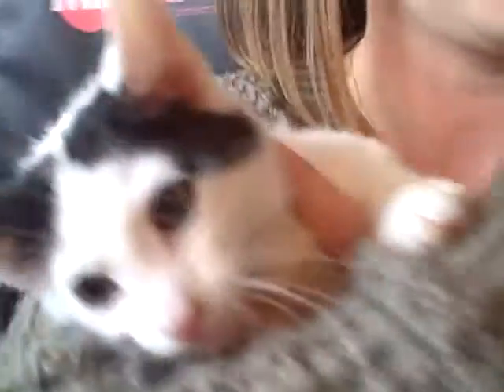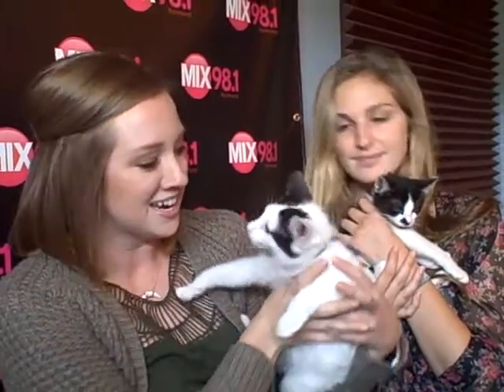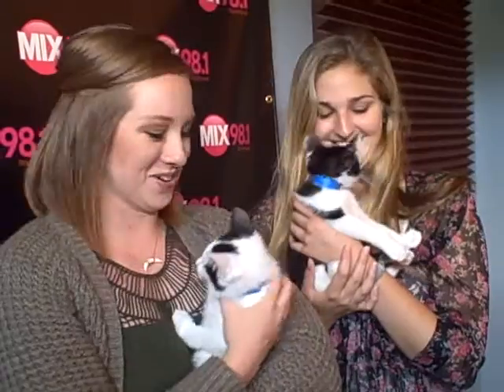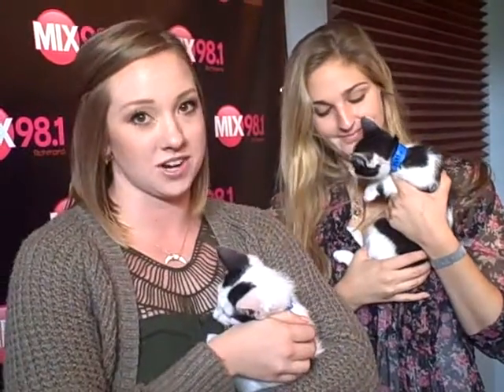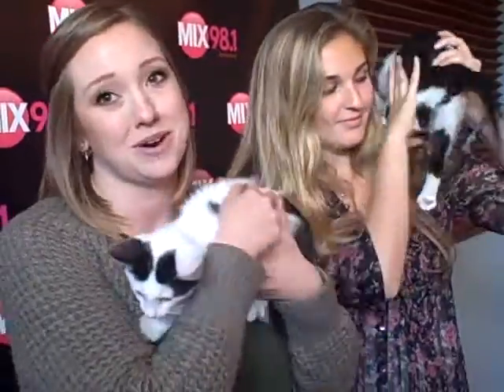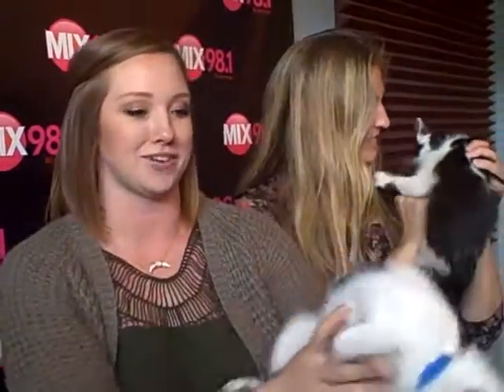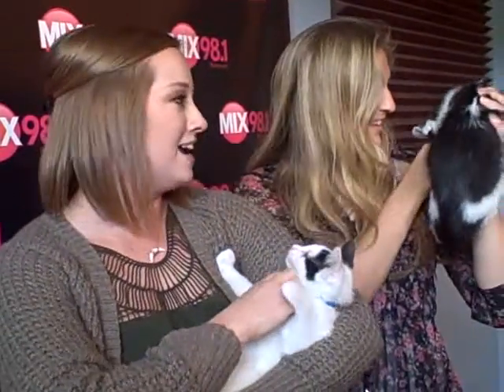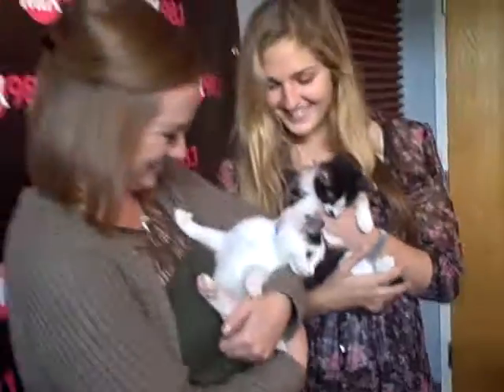Kitten's Richmond Spca